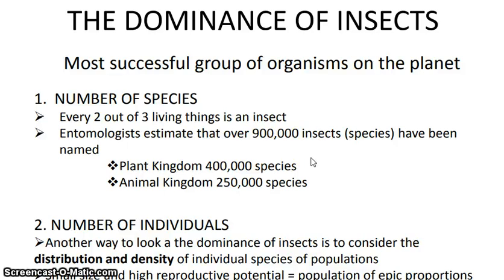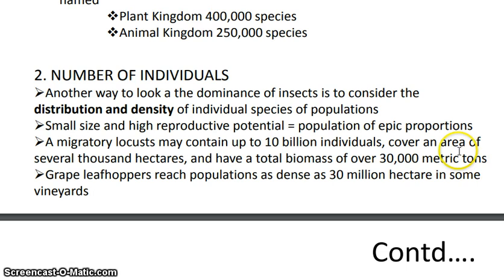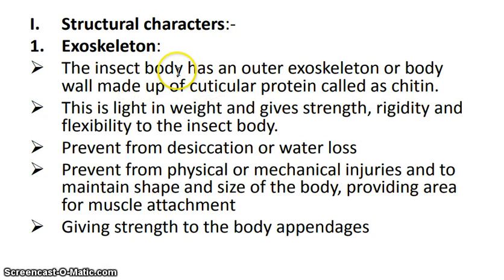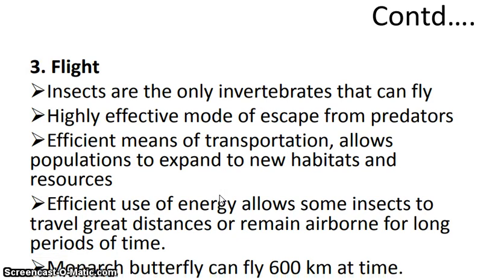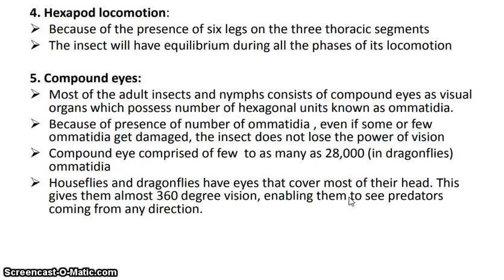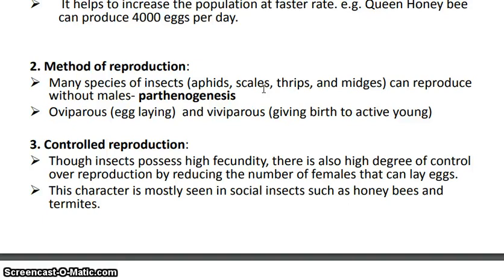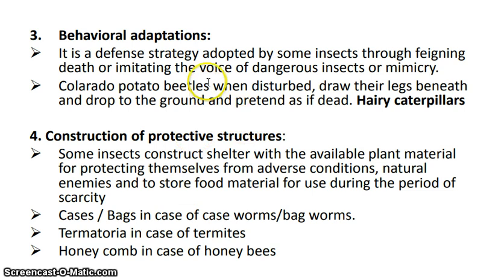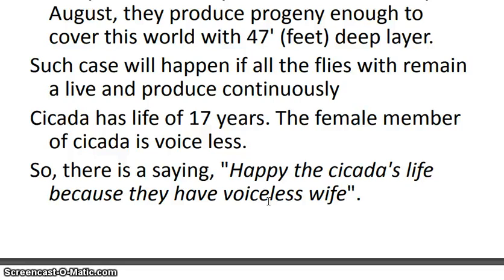Insect success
entomology